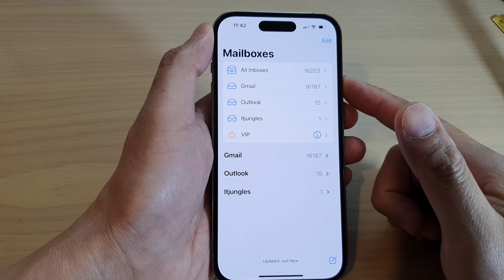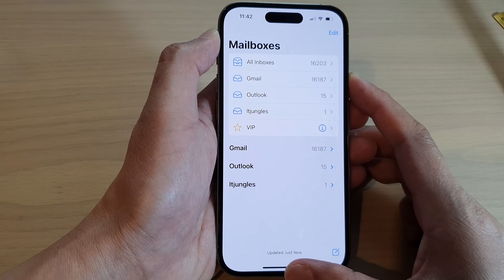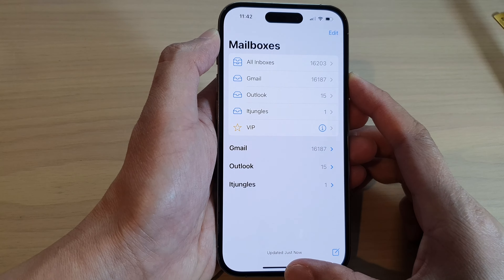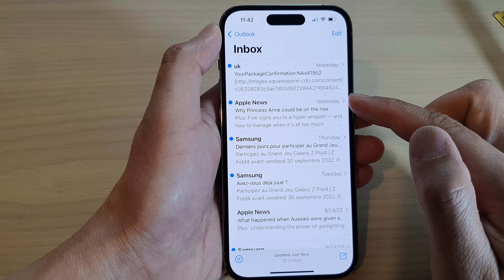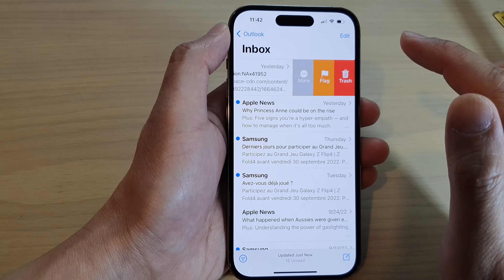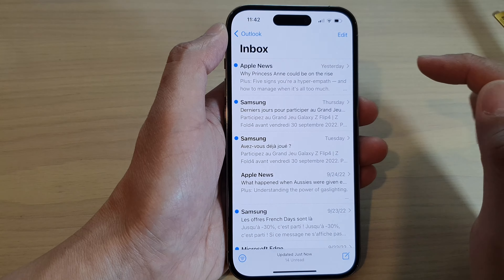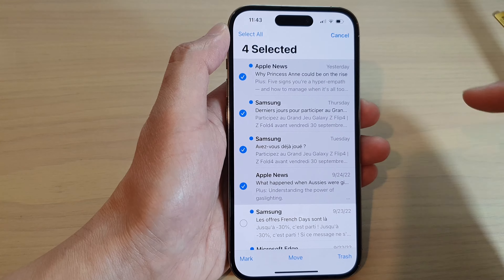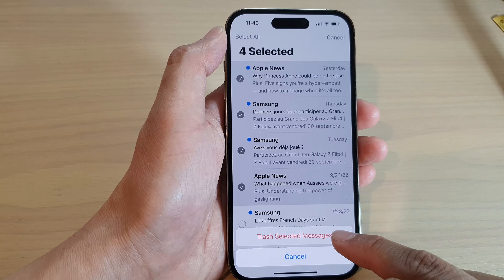iPhone 14's/14 Pro Max: How to Delete/Trash Emails In Apple Mail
Learn how you can delete or trash emails in Apple Mail on the iPhone 14/14 Pro/14 Pro Max/Plus.